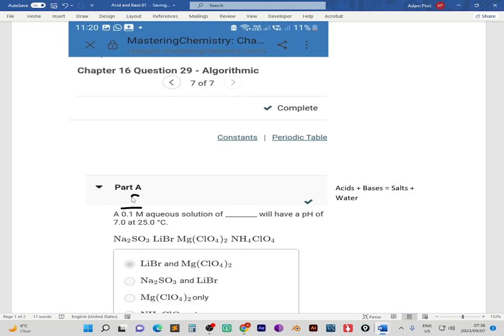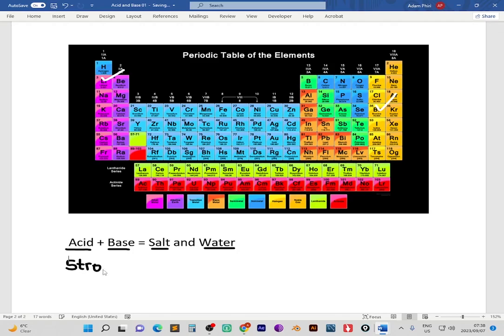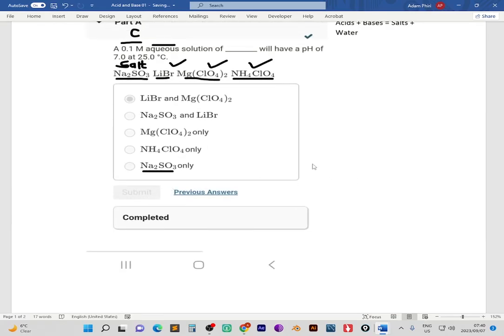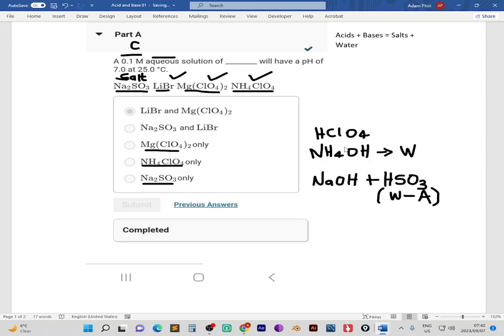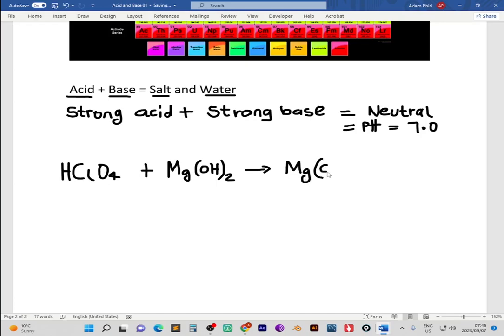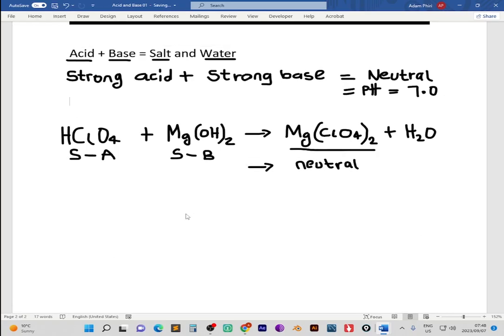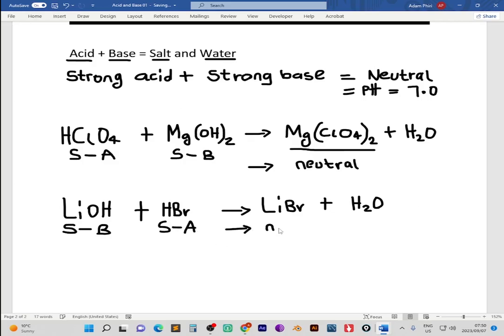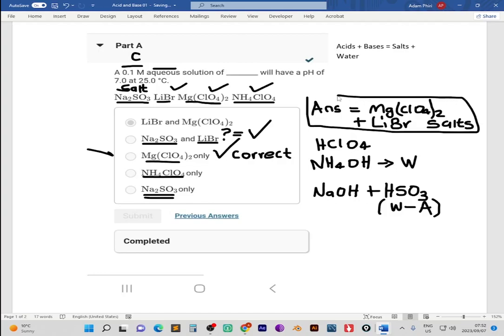Predicting the products of a neutral solution in Acid and Base reaction, pH 7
In this tutorial Video, we predict the products that make a neutral solution of pH 7 by determining the reactants